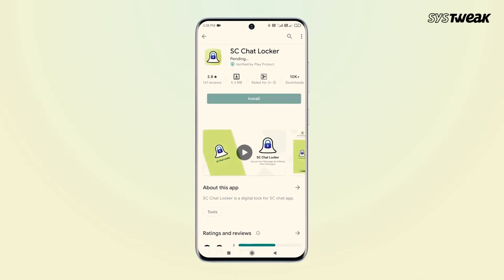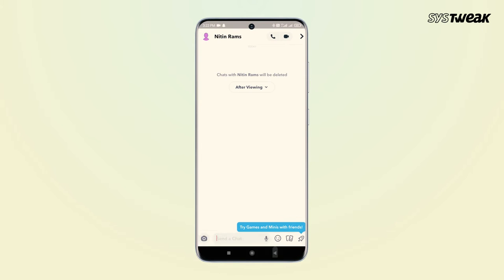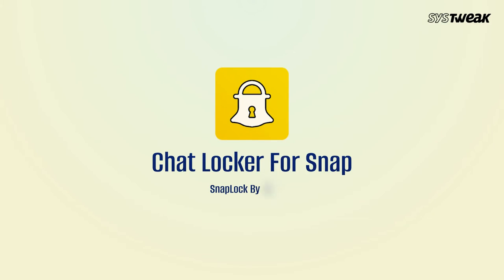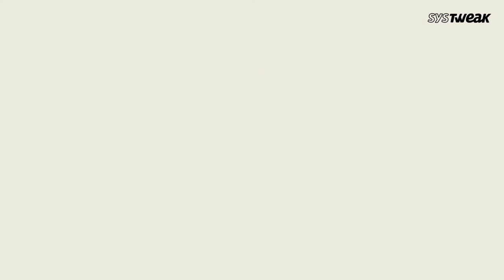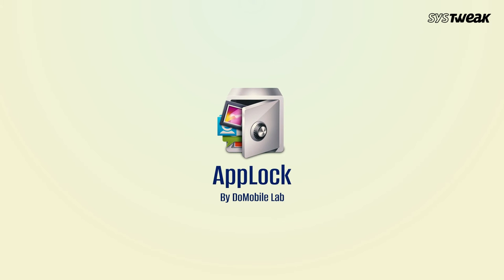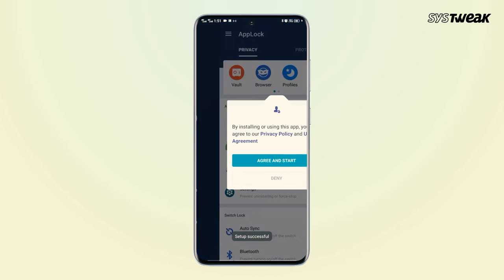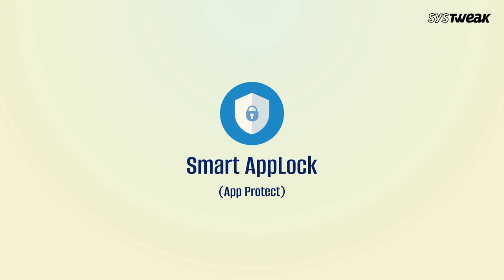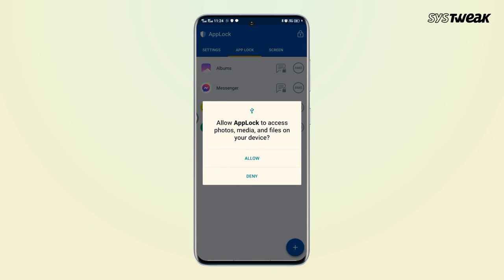How To Lock Your Snapchat | 5 Best Apps To Lock Android Apps (2021)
One of the best ways to prevent snoopers from accessing your Snapchat app, messaging apps, photos, videos and interests is using Best App Lockers For Android. Since most of the users are searching for a dedicated app to lock and password-protect Snapchat on Android, we’ve curated a list of handpicked mobile applications that can be easily downloaded from the Google Play Store. These nifty security apps allow users to lock/unlock apps like Snapchat, Instagram, WhatsApp, Facebook and more using PINs, Patterns, Fingerprints, Gestures and so on. So, what are you waiting for? Watch this video till the end and explore one of the Best Apps To Lock Snapchat on Android.
In this video, we will show you how to password protect Snapchat on Android in a few taps. Simply, follow this video till the end, and learn about the Top 5 Apps To Lock Snapchat. Our personal recommendation says, “To prevent other people from accessing your sensitive photos, videos and chats on Snapchat, just use SC Chat Locker for Android.” Here is the download link from the official Google Play Store